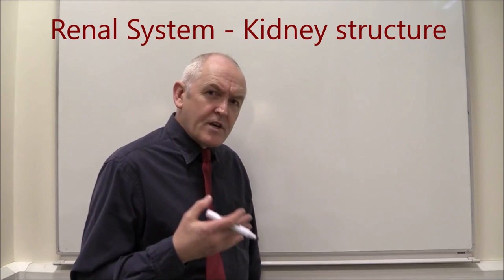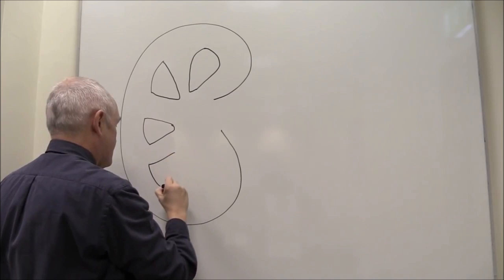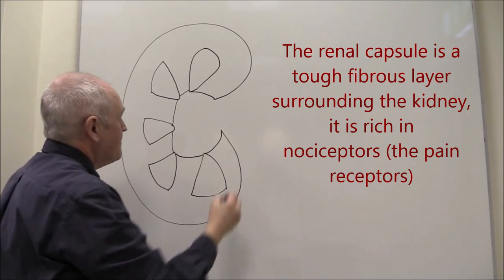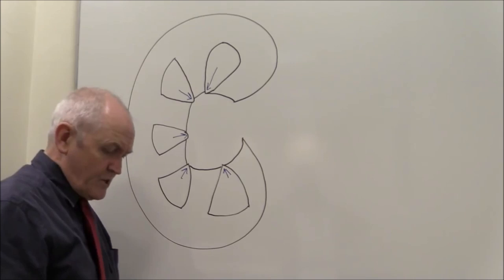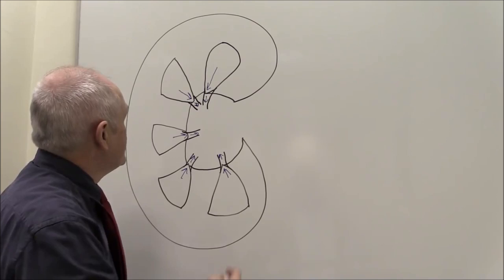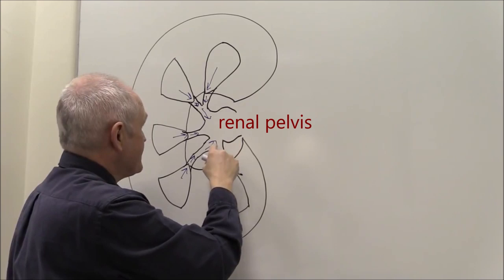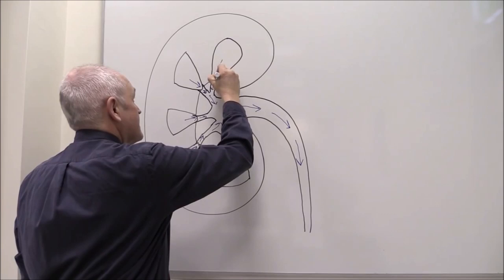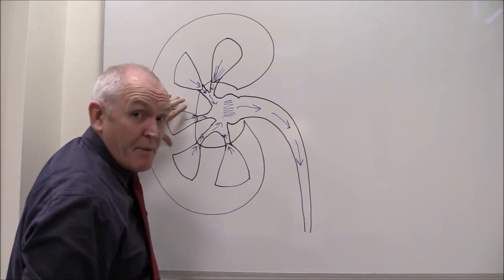Renal 3, Kidney structure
The cortex of the kidney is surrounded by the;
a.  renal pelvis
b.  renal pyramids
c.  renal capsule
d.  renal medulla

Renal papillae are structures where:
a. Erythropoietin is produced
b. Glomerular filtrate passes into the collecting ducts
c. Urine passes from collecting ducts in to renal calyces
d. Urine passes from major calyces into the renal pelvis

Renal parenchyma is composed of:
a. Renal cortex only
b. Renal medulla only
c. Renal medulla and collecting calyceal system
d. Renal cortex and renal medulla